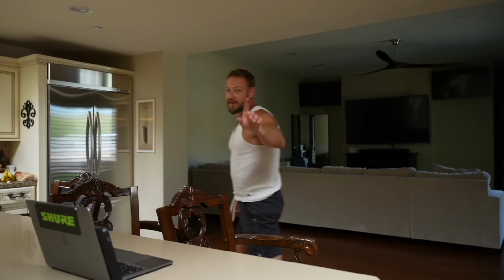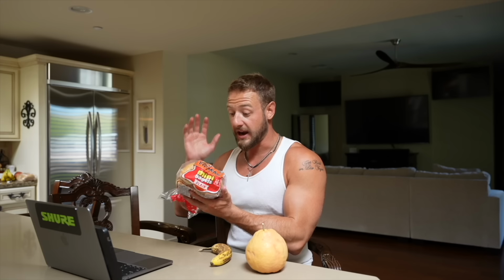The PERFECT FaceTime DATE Women WANT to Reduce Flakes to ZERO - Makes her EMOTIONALLY Invest in YOU!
FREE Training to Attract and Keep ANY women you want using 'MBT' Below!🔥

This video will help improve your dating life.